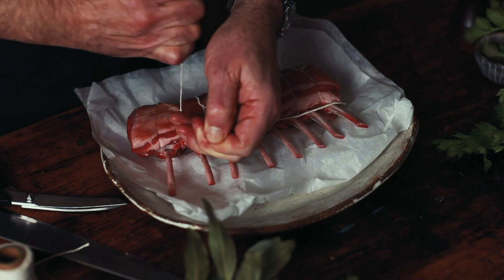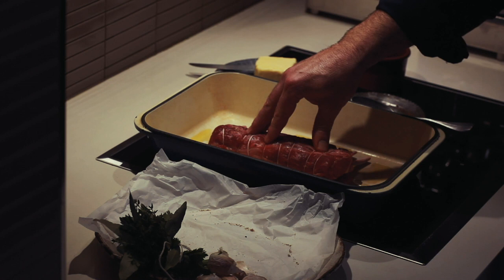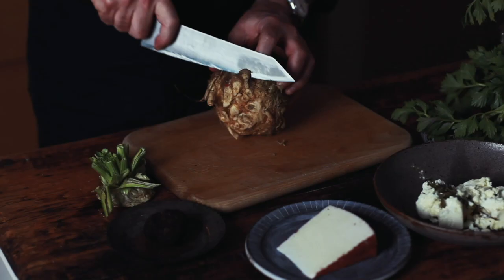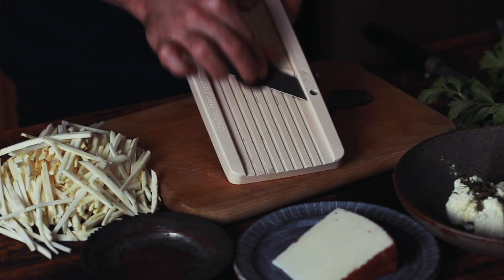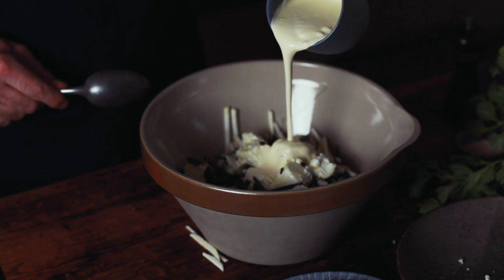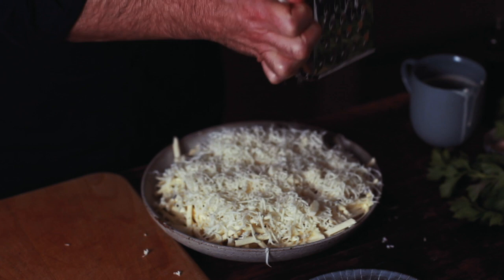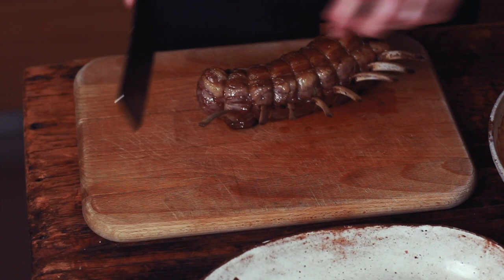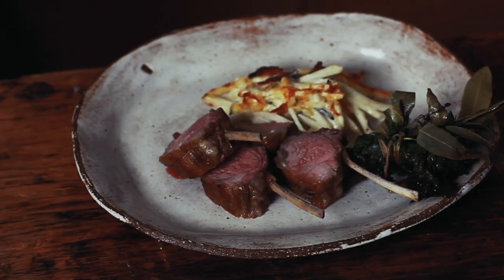Mark Best cooks Goat Rack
Chef, restaurateur and Final Table star Mark Best shows us how to cook goat rack.